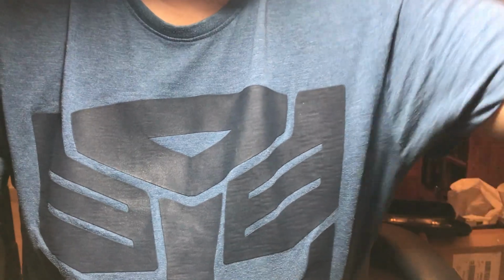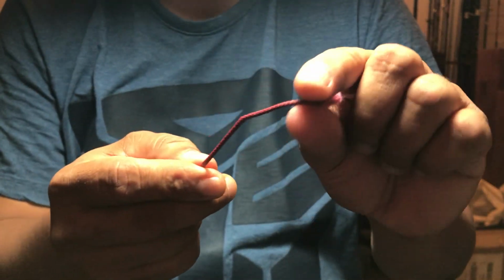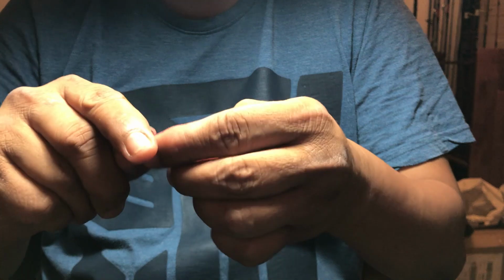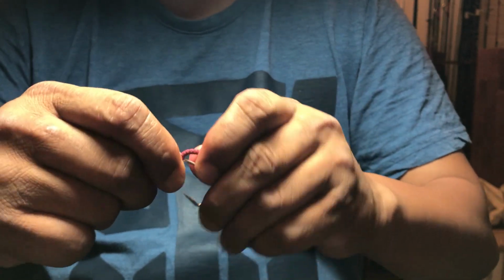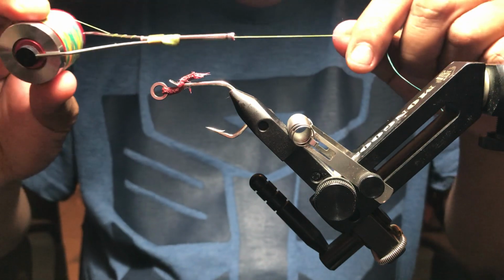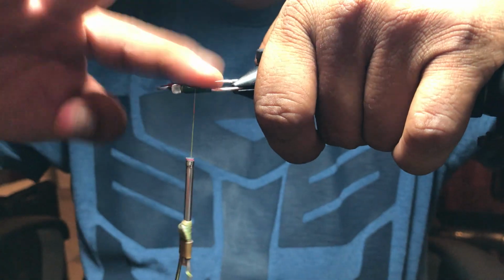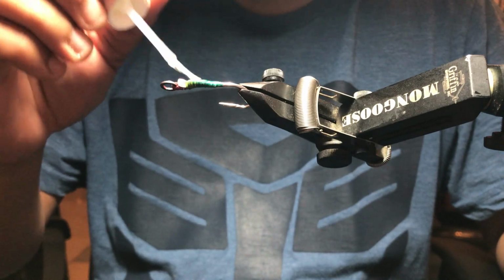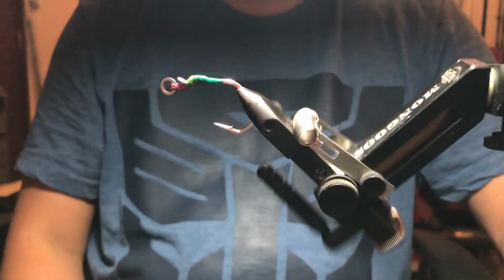Plug Assist Hook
How I tie my plug assist hooks 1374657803$!$%%@)*$#)!1thneonglnsiwbttatest